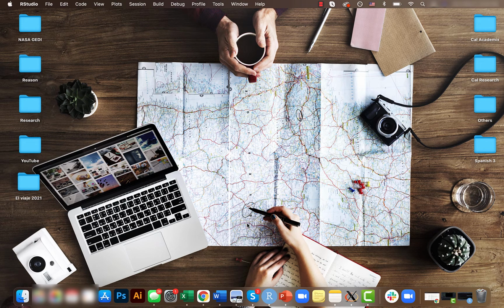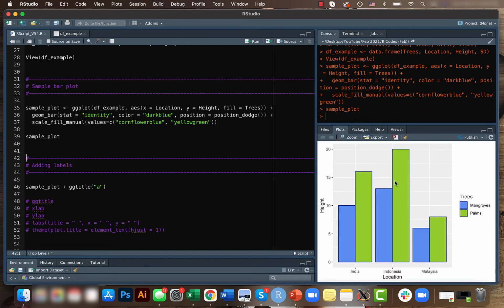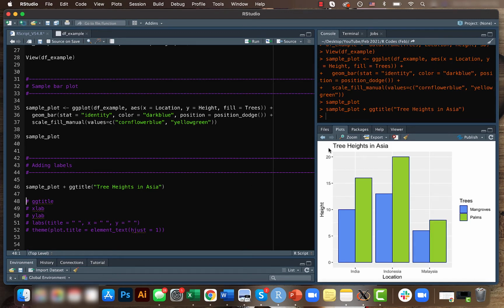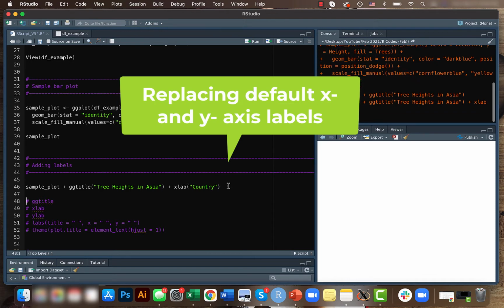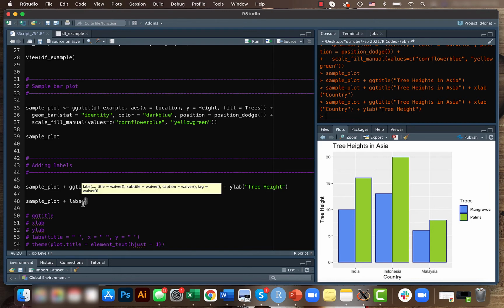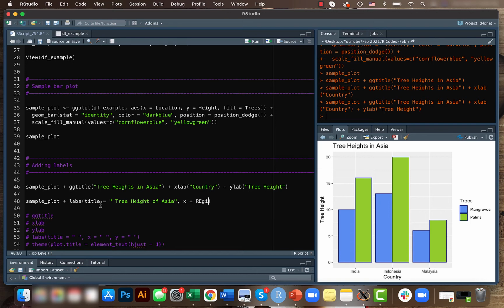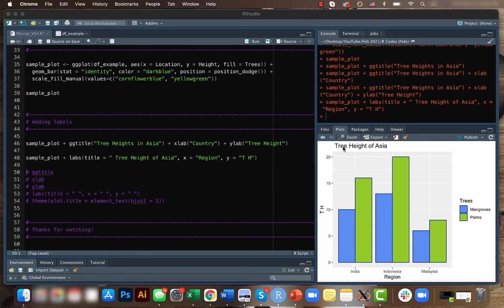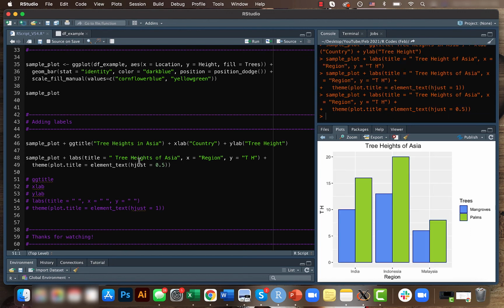Plotting in R using ggplot2: Adding plot labels (Data Visualization Basics in R #22)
Today we will be looking at how to add plot labels while using ggplot2 package in R. For similar videos on data visualization, check out my “Data Visualization in R Tutorial Video Series”; you can find the link to the playlist below:

# GIS/Remote Sensing